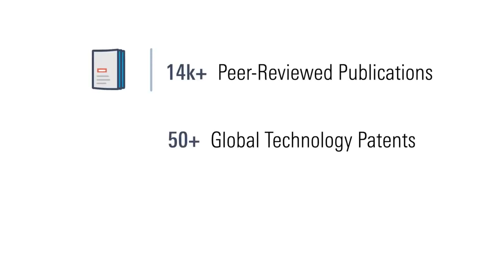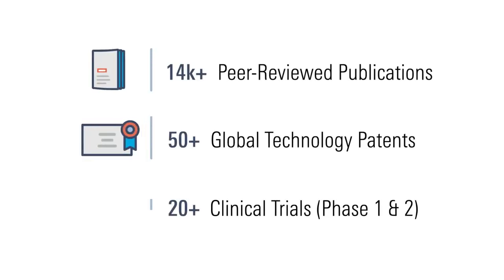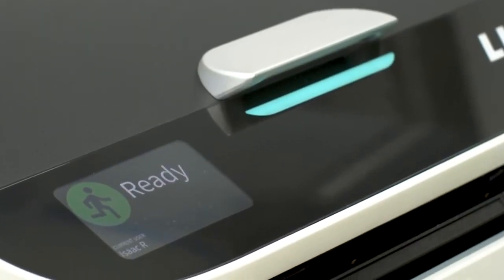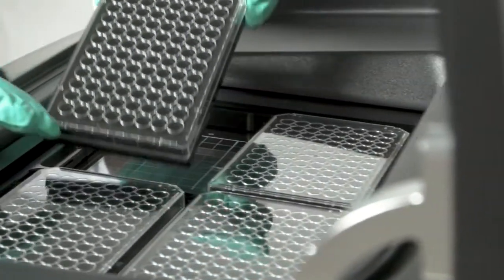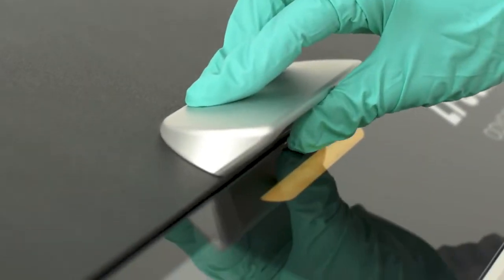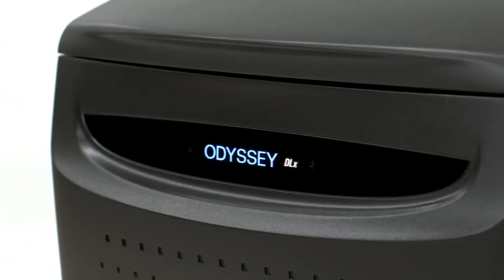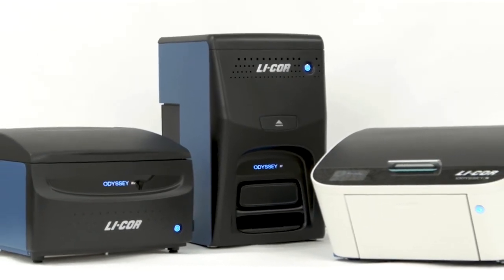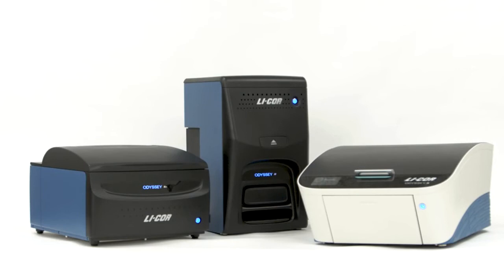LI COR Odyssey Family Imagers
LI-COR Odyssey Imaging Systems:
- Odyssey M
- Odyssey DLx
- Odyssey XF